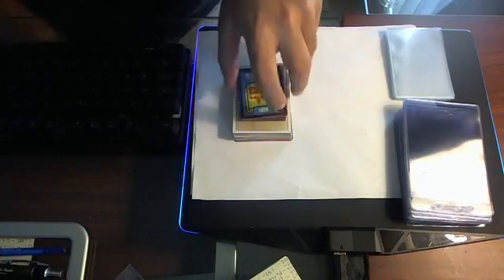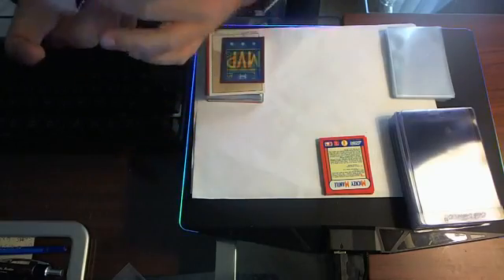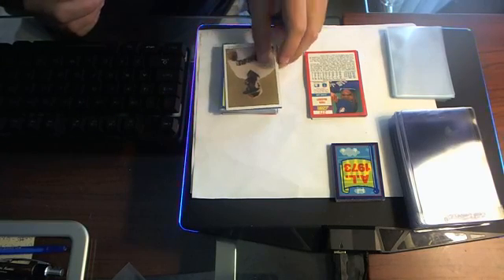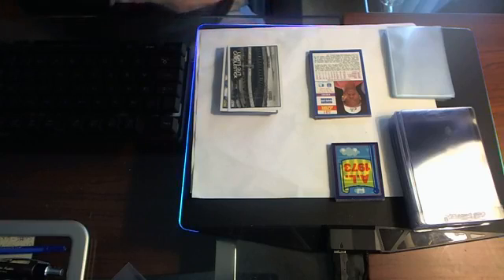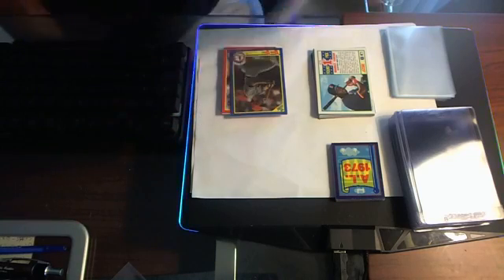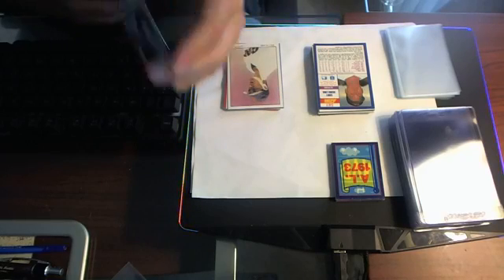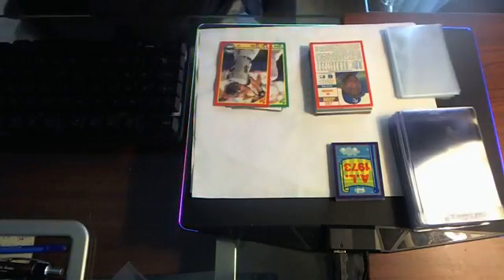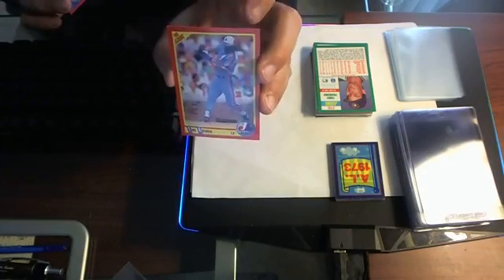1990 Score Box break results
1990 Score Box break results